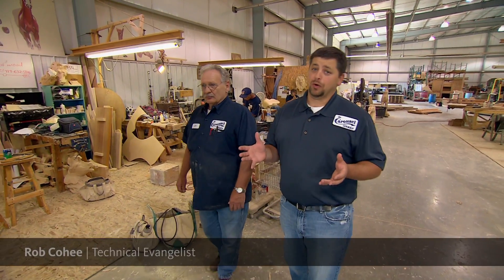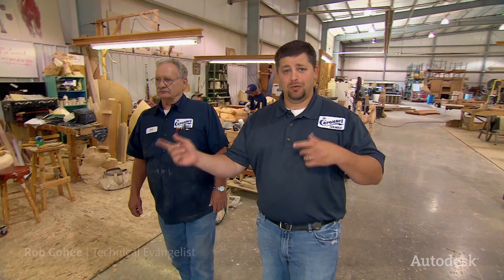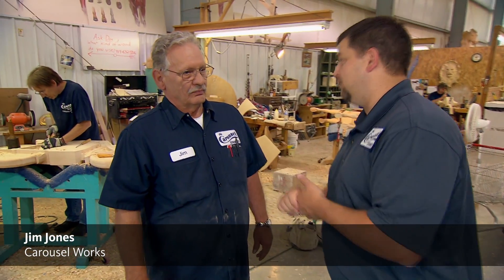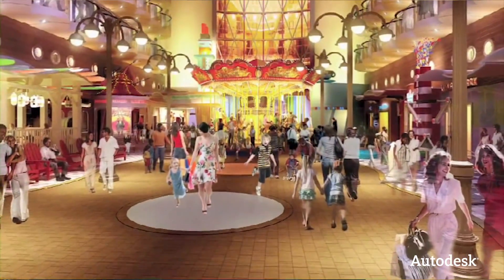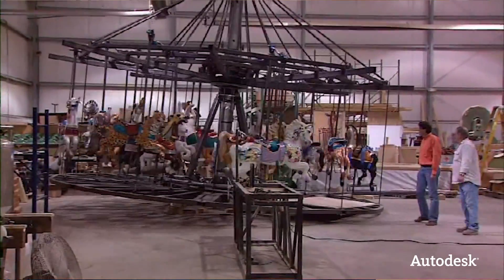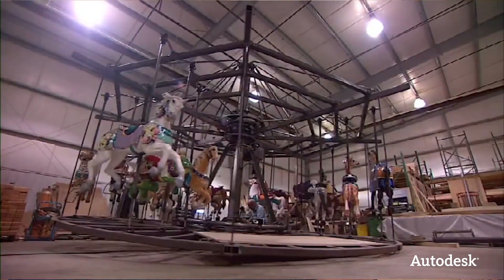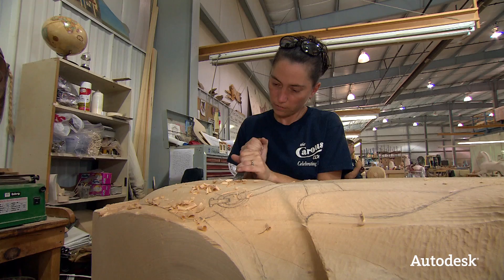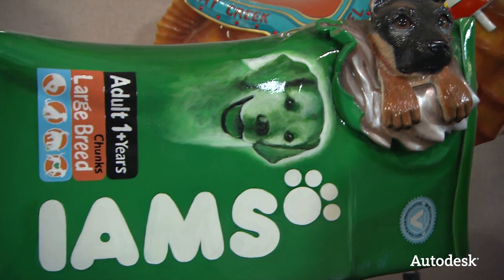Autodesk On the Job - Carousel Works Part 4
In this episode of On the Job Rob visits Inventor of the Month customer Carousel Works. Carousel works is the world's largest manufacturer of hand carved wooden carousels. Hand carved and Inventor of the Month? That's what he thought so he headed off to Ohio to see how leading edge technology is mixing with old school craftsmanship.